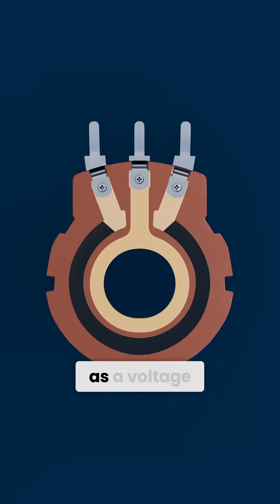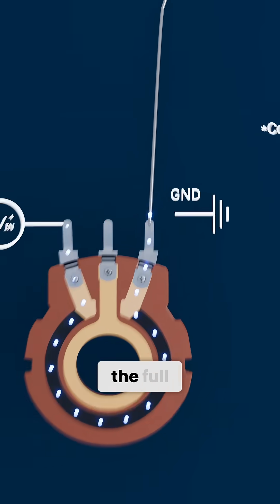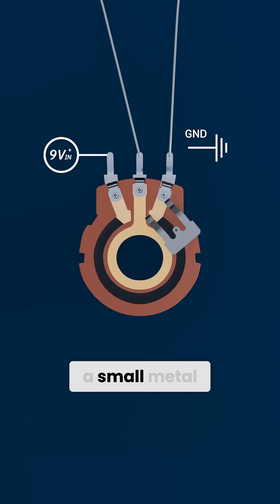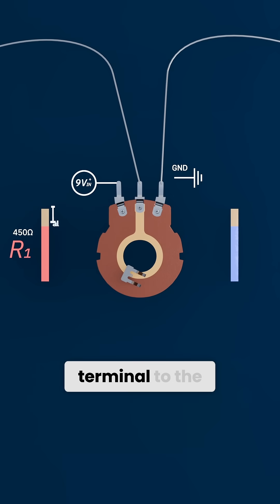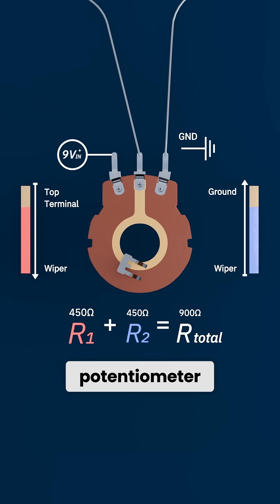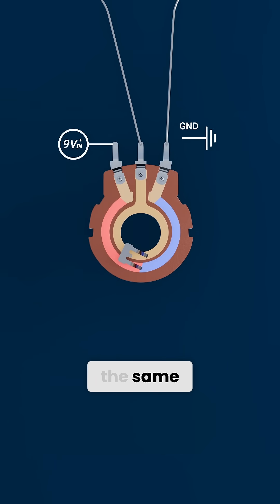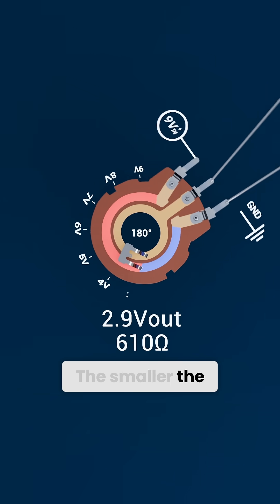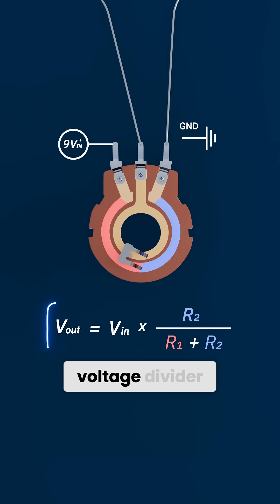How a Potentiometer Works as a Voltage Divider | Potentiometers Explained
In this short, we show how a potentiometer works as a voltage divider. By connecting the resistive track across a voltage source, the wiper splits the resistance into two sections, causing the output voltage to change according to Ohm’s Law.